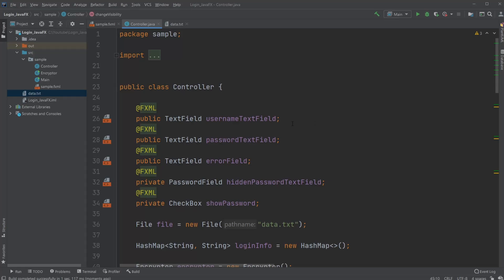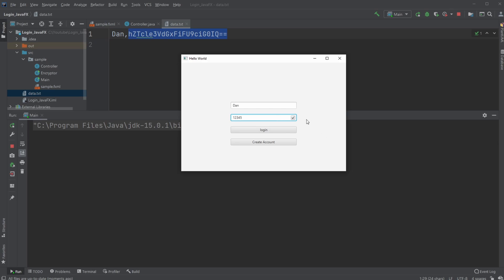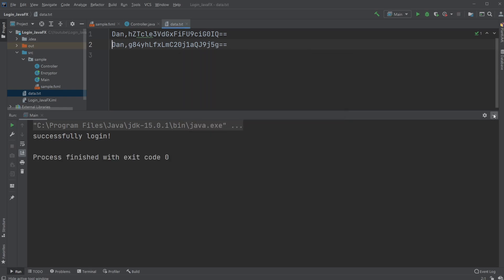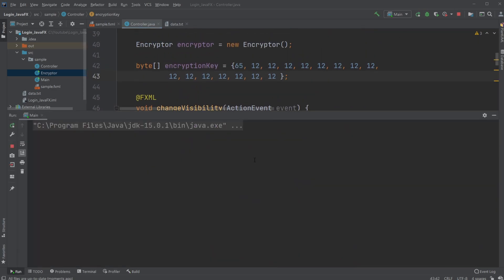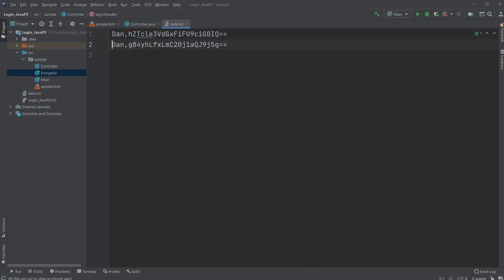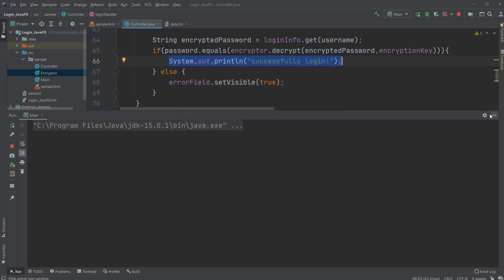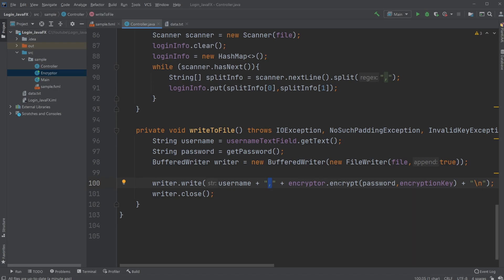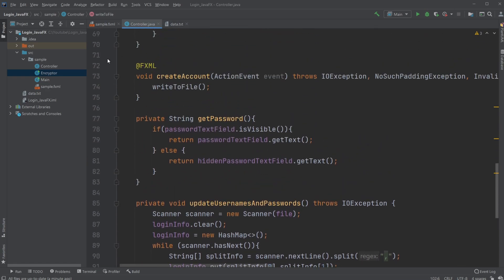JavaFX and Scene Builder - IntelliJ: Login and register system with encryption - AES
In this video, I showcase a login and register system, where I use a few elements I have created and showcased in other videos. I am using an encryption method and custom password field I have created previously, check out the links at the bottom.